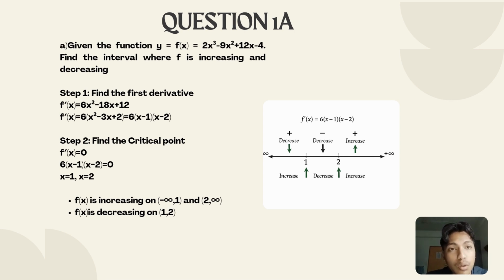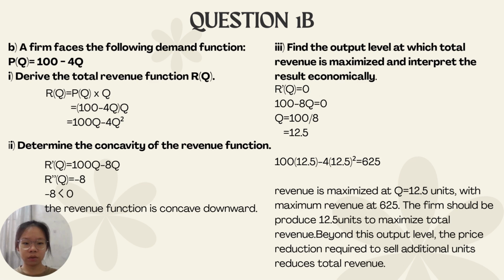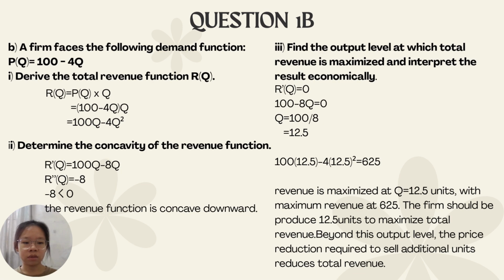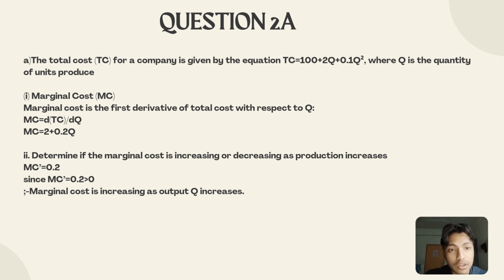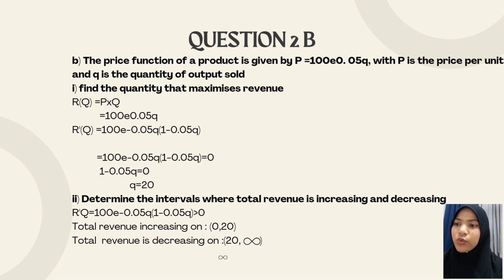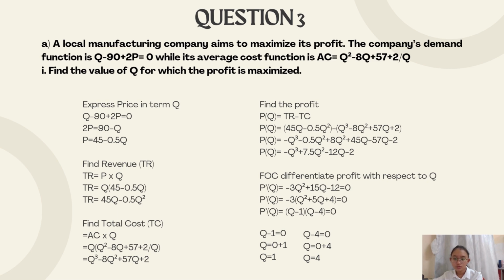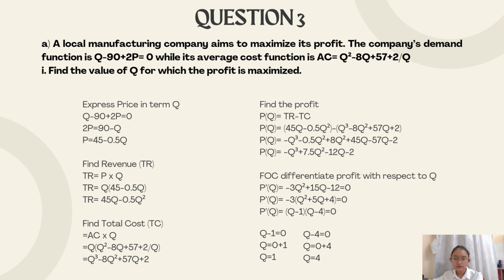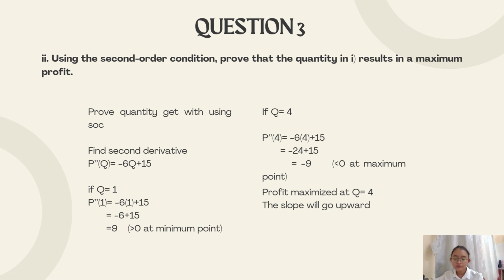A251 BEEQK1013 Introduction to Mathematical Economics Assignment 2 Group 6